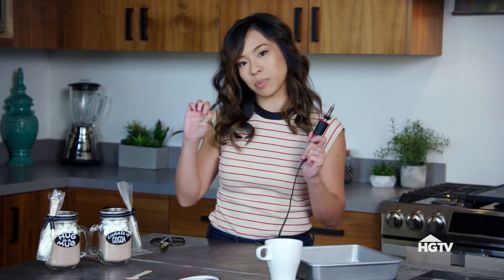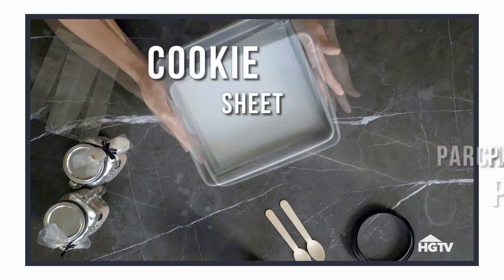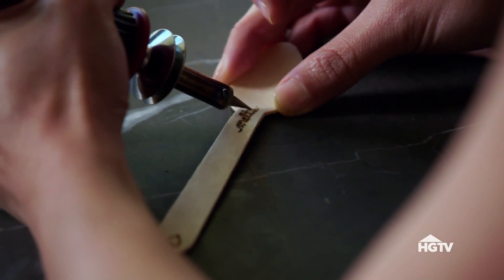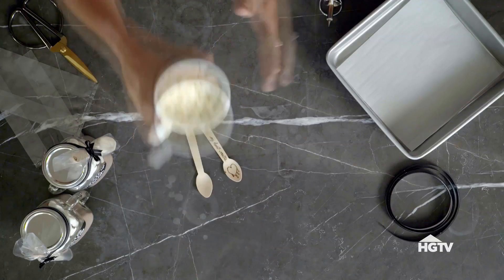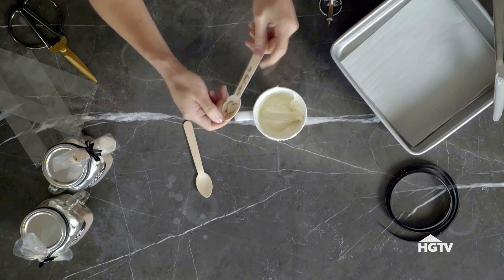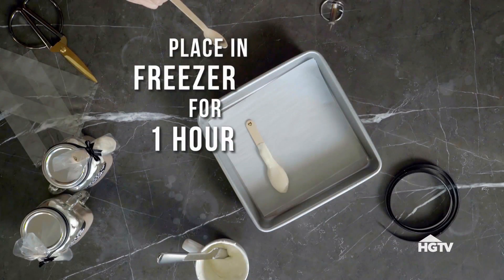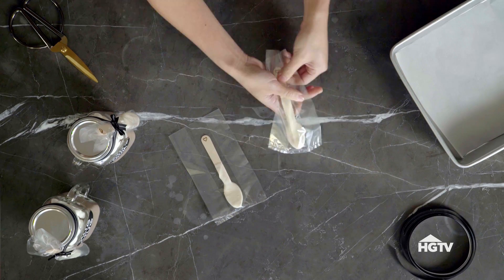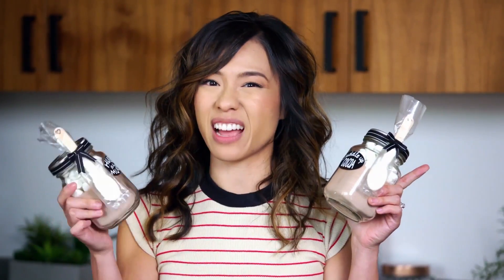DIY Hot Cocoa Wedding Favors | HGTV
At their May wedding, Drew Scott and Linda Phan thanked their guests with hot cocoa favors, including chocolate-dipped spoons with special wood-burned messages. Learn how to make these DIY "Spoonfuls of Love" with Linda.